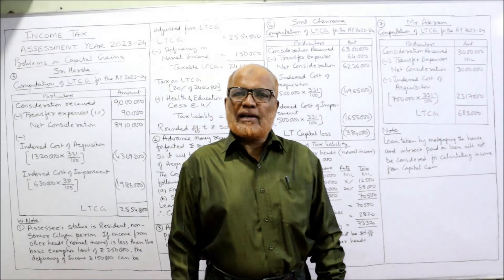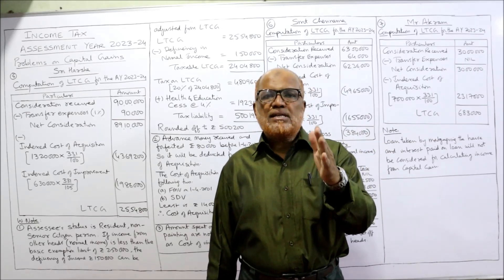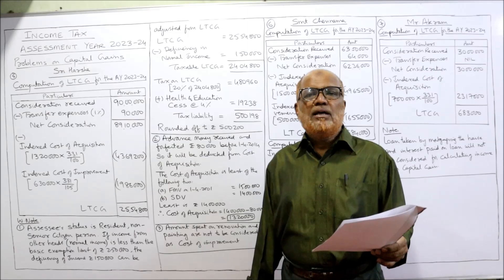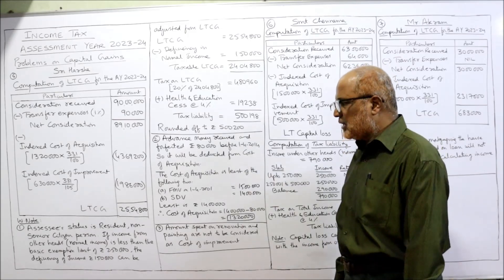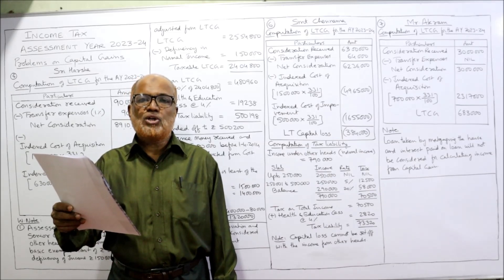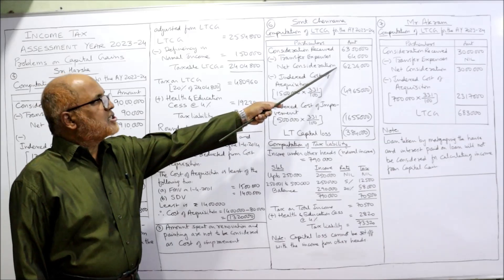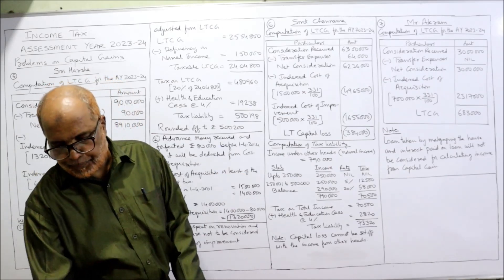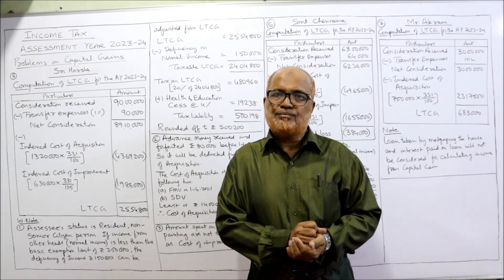Income Tax I Assessment Year 2023-24 I Capital Gains I Problems and Solutions I Part 2 I Hasham Ali